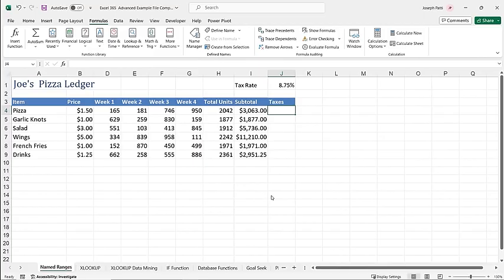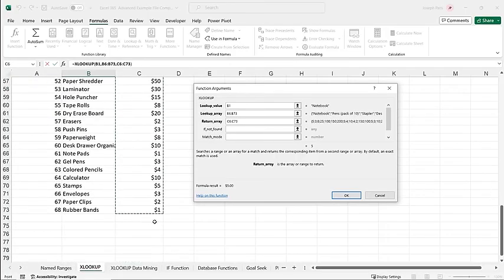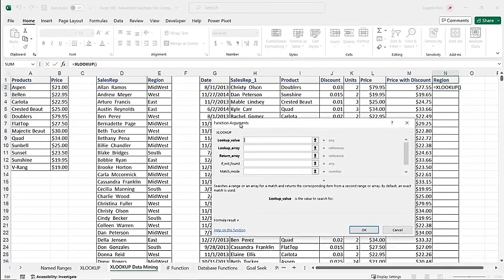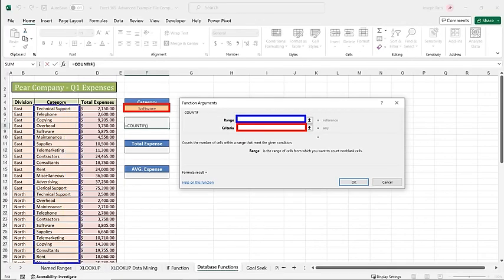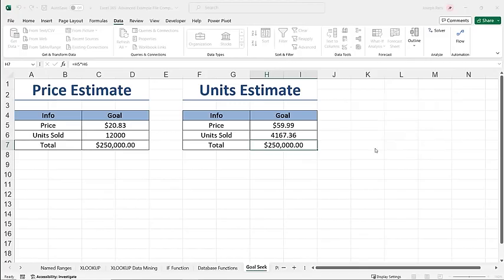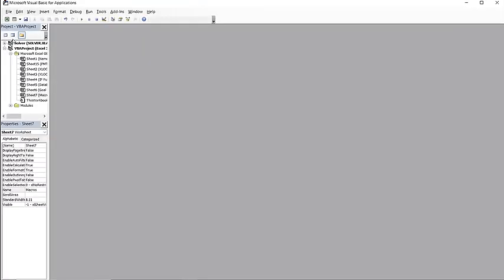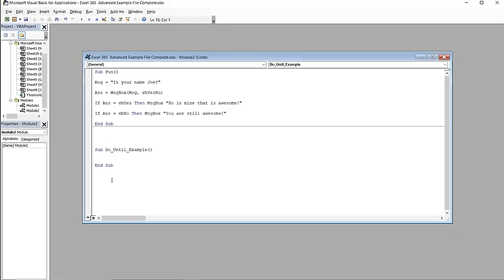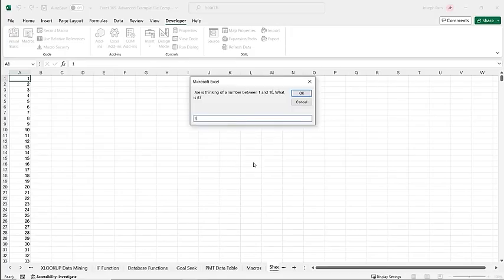Excell Tutorial -01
Excell Tutorial